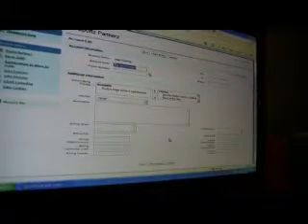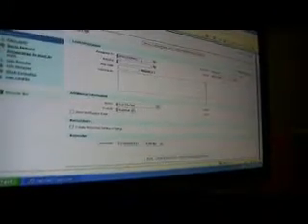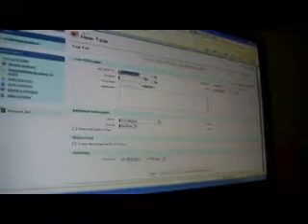Search and Edit in SalesForce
Barcy shows the team how to search. edit records and set appointments
in SalesForce.com